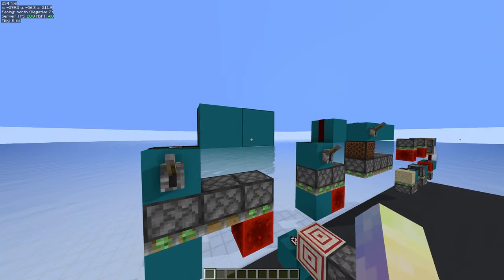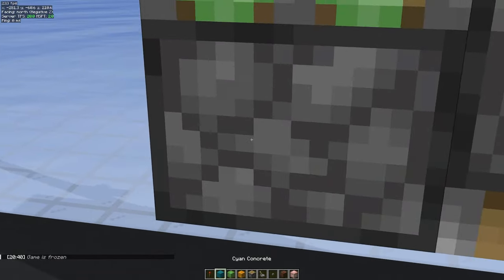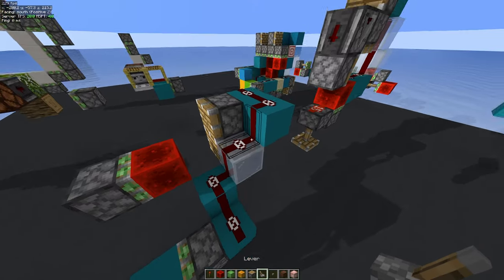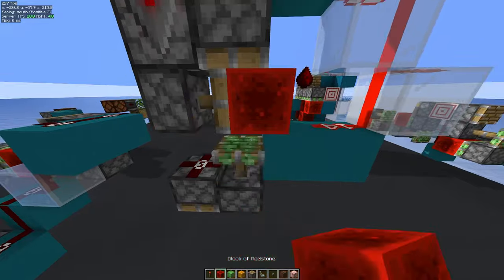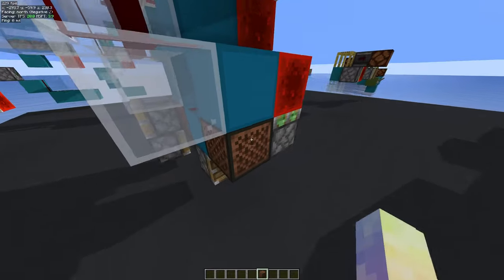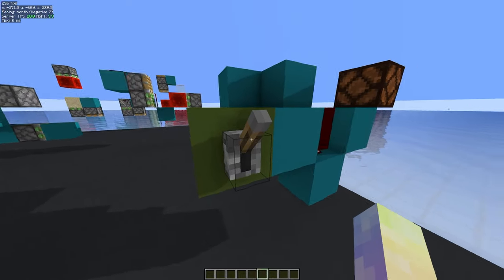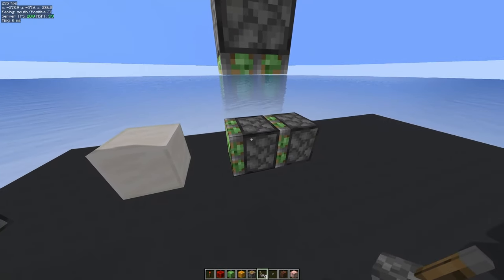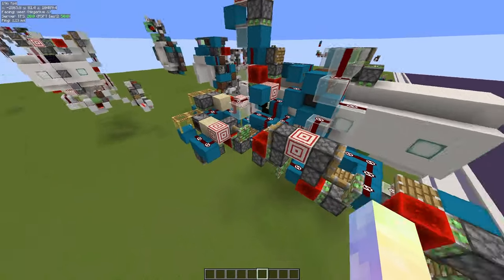How to | 0 Ticks!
In this video I showcase some of the tools that are used inside of 0t piston doors like 0t Repeaters, ABBAs, and Piston Layouts. I also go into what BED is, and finally, I showcase some of my very bad 0t doors :).